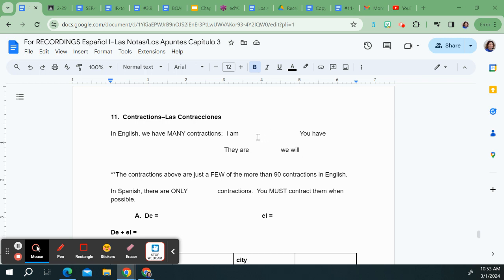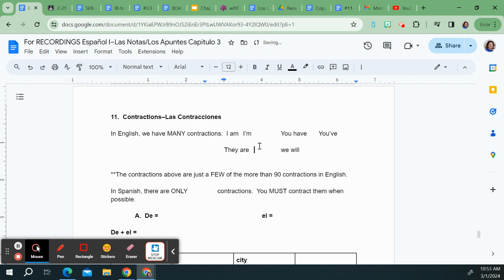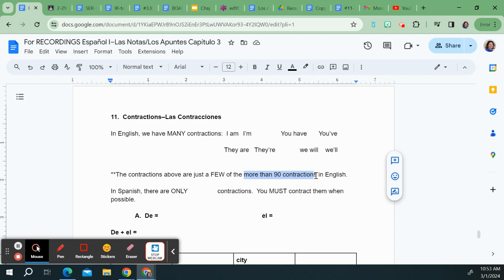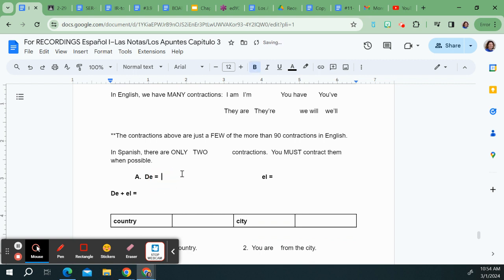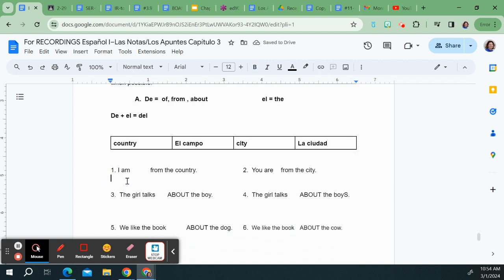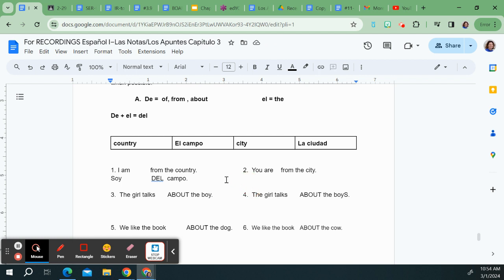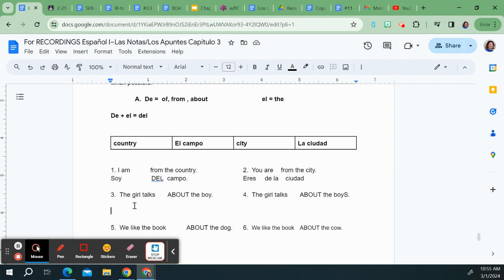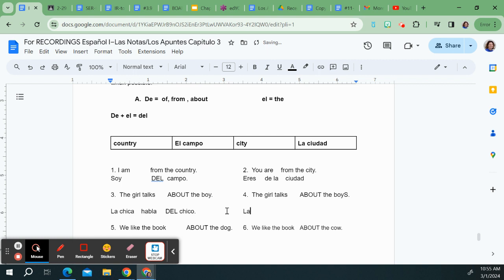De + el =DEL